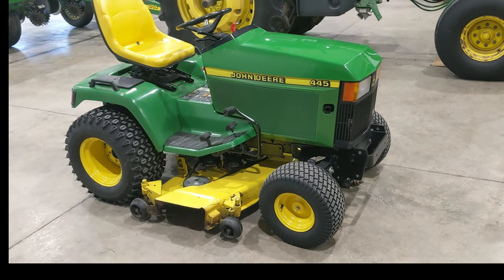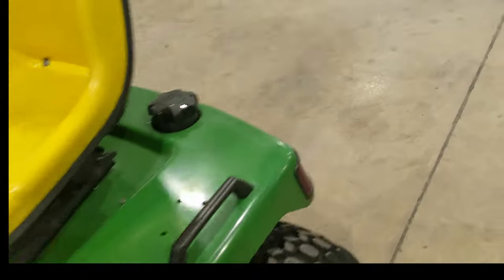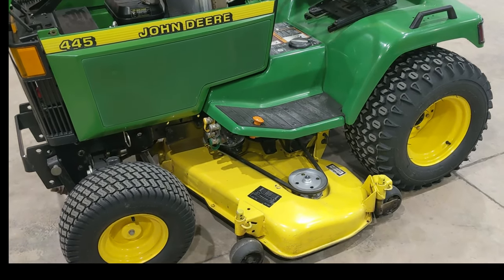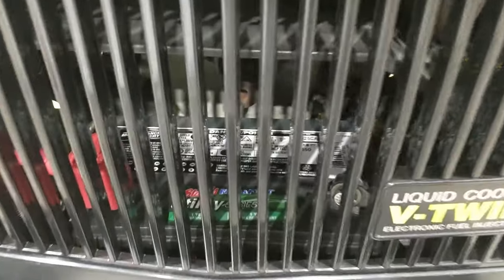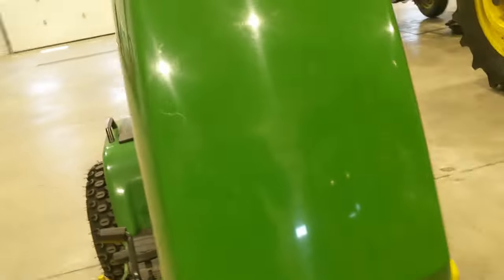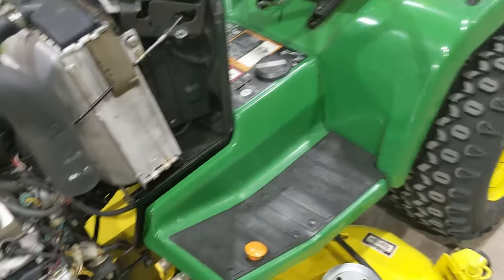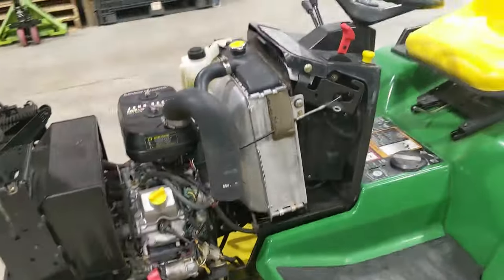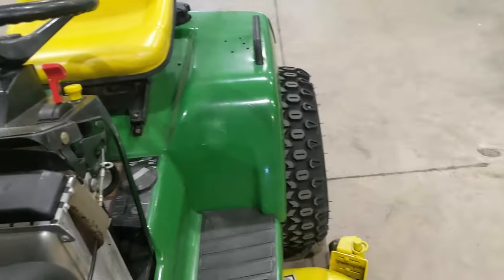Deere 445, 455 Riding Mower Tribute & Ownership Tips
Hello everyone.  It's springtime and everyone is getting their mowing equipment back out.  I've been wanting to make a video of one of my favorite mowing platforms of all time, the JD 425/445/455, and thought it was a good time to finally do it.  This video gives an overview of what this piece of equipment is, strong points, weak points, popular upgrades, and general tips for buying and owning these great old machines.  Please comment on any inaccuracies or things I missed, as there's much to talk about but only so much time to cover everything in a brief video.